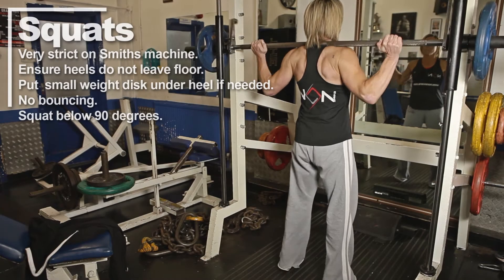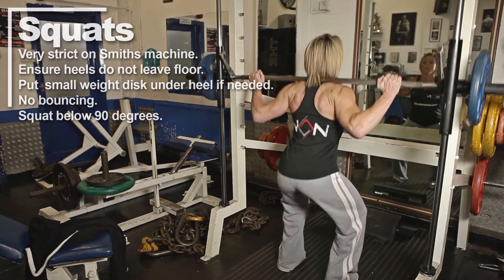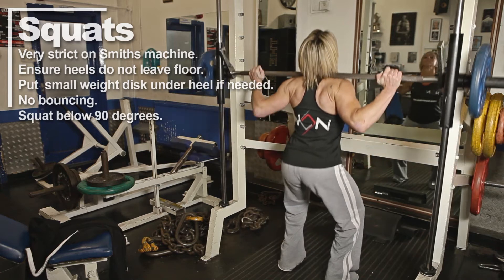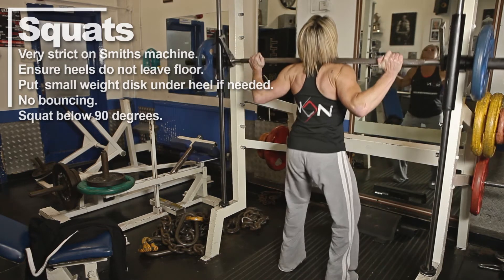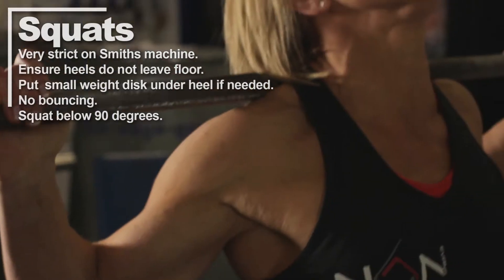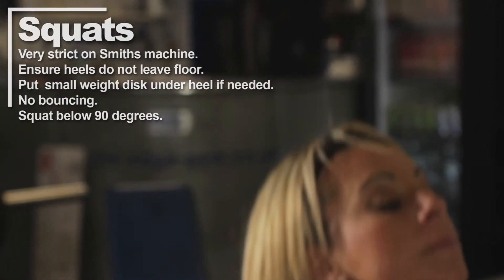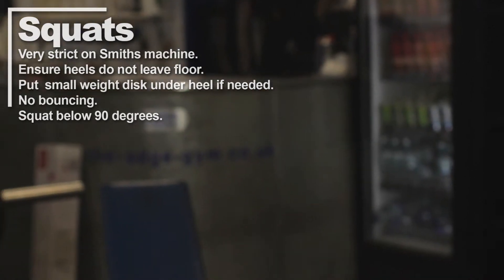squats smiths machine